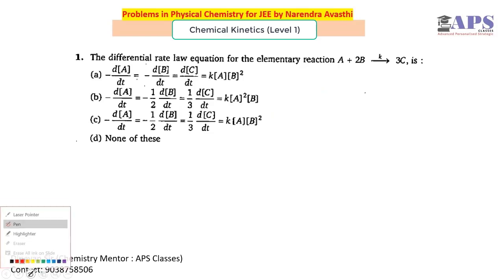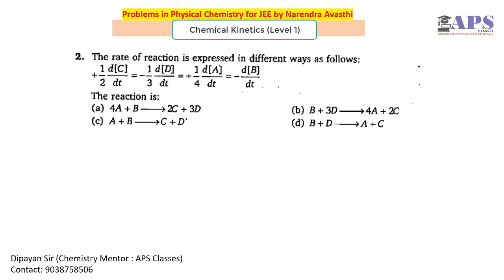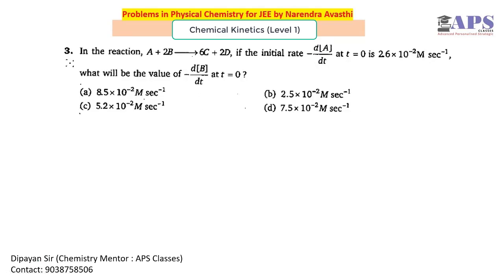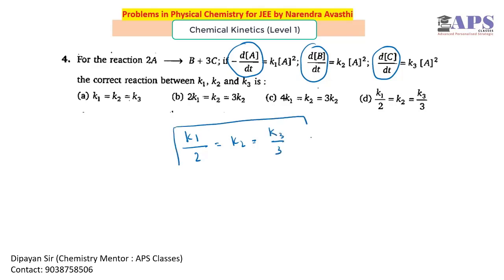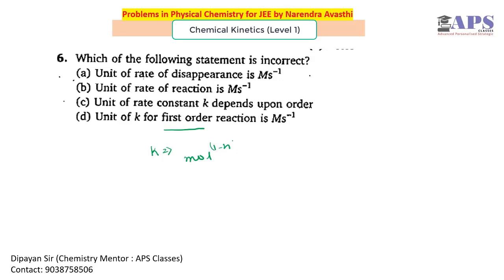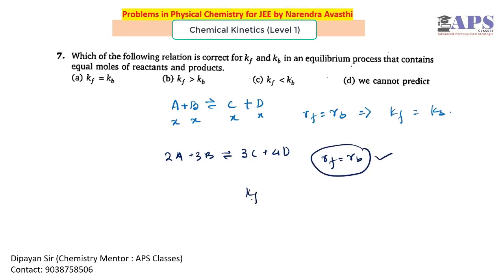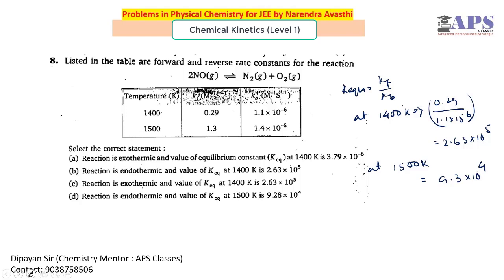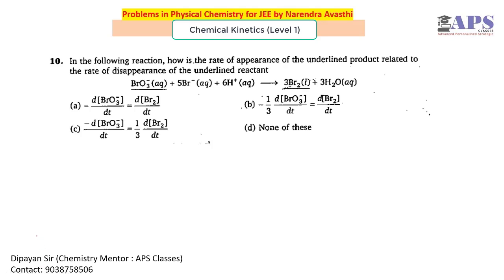Chemical Kinetics and Nuclear Chemistry | Chapter 7 | Question 1-10 | Narendra Avasthi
Chemical Kinetics and Nuclear Chemistry | Chapter 7 | Question 1-10|